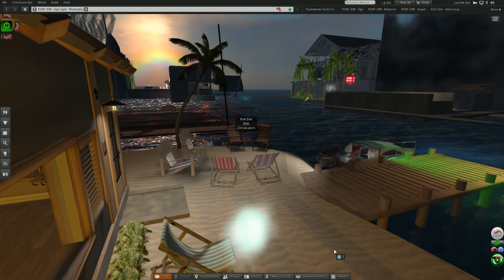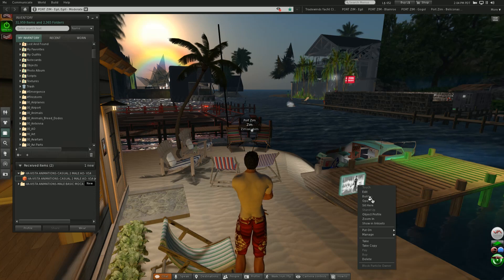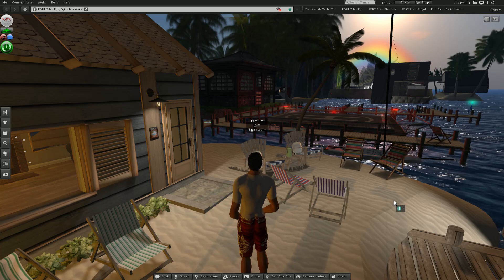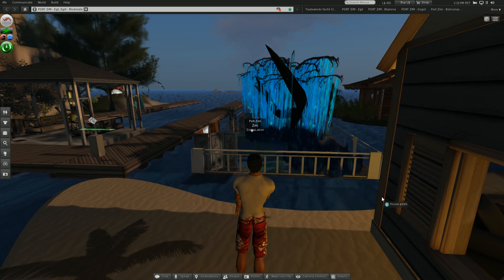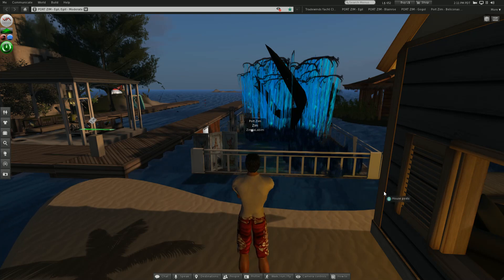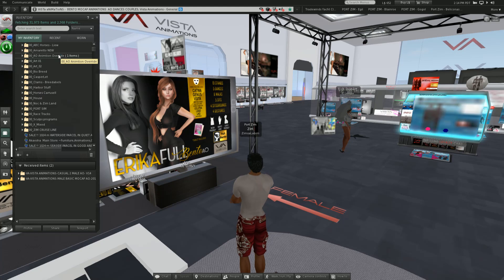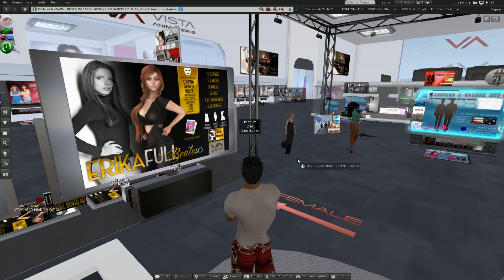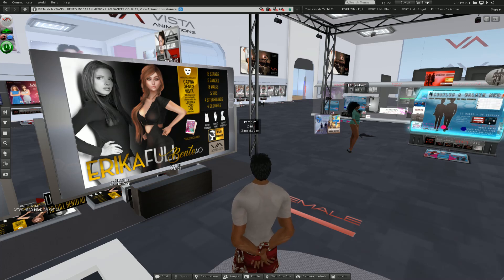MongoTV_4848 - Mongo Games - Second Life - Part 37 - NEW Vista AO 2014 L$300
PART 37 - I did find a new Vista AO Animation Override from year 2014 to only L$300, and my old Vista AO 3.4 was maby from year 2011 or 2010 and very old, and it did proberly not cost mutch. I did find a new old basic Vista AO too from year  2013, i got to L$ 1. I need spendt L$ 2.000 soon to a full new Vista AO, and i need to buy a new mesh avarter too, cost many L$ 1.000 or L$5.000. I had been away from Second Life since year 2012 and more than 8 years, and i had forgot most of how to do stuff in SL, like edit avarter and use AO and stuff. I had only been in SL for like 10 days now. I got a lot of new stuff in SL now, like new land and3 new boats, so i need to be happy with whati got for now in SL. Is soon midnight Denmark, and 11.52 PM now, so i need to stop do this SL now. I got a scary movie ready on my Netflix i like to watch now :-) Have a good day too or night... zzzzz